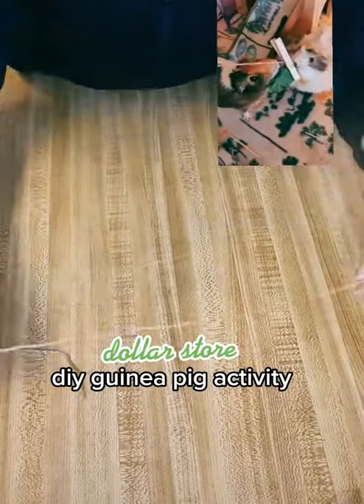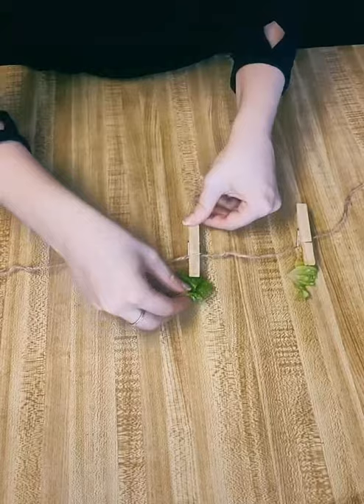Dollar Store DIY Boredom Buster for Guinea Pigs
how to make a waterproof liner for your C&C cage or a kitchen using coroplast.